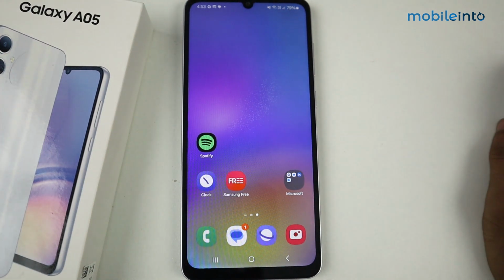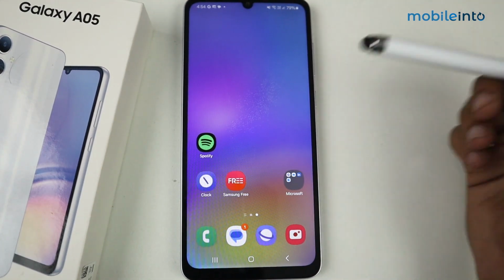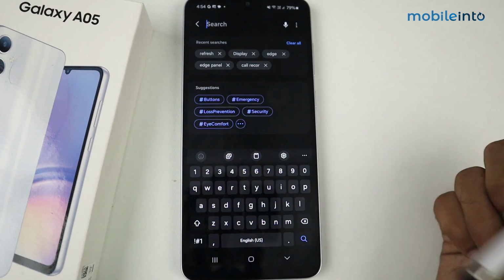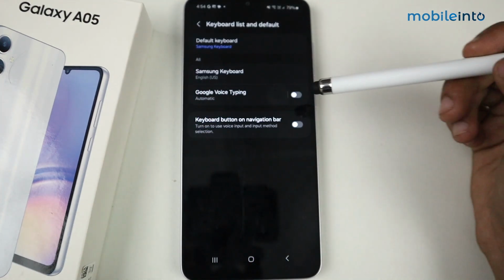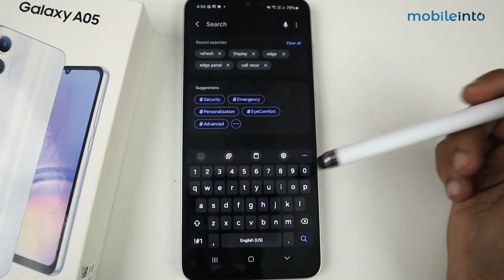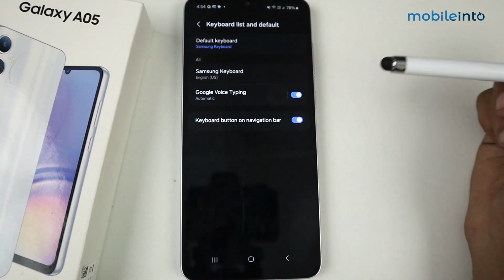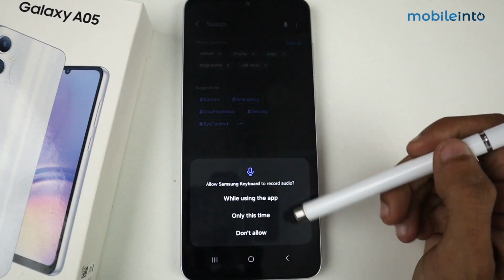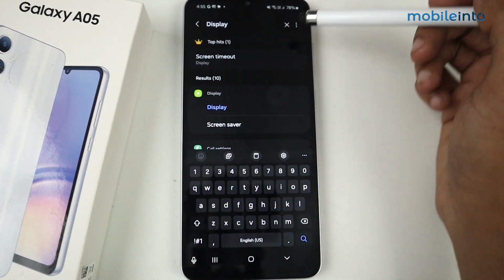Google Voice Typing Mic Not Working In Samsung Galaxy A05 | Fix Google Voice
How to fix the Google Voice typing mic not working in Samsung A05. To fix google voice or solve issues in google voice on the Samsung Galaxy A05, follow these steps.